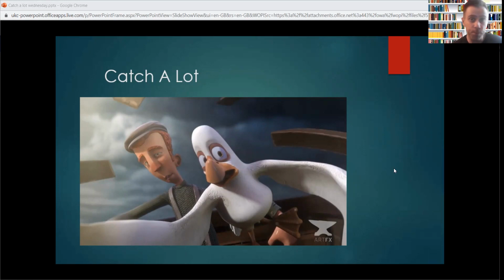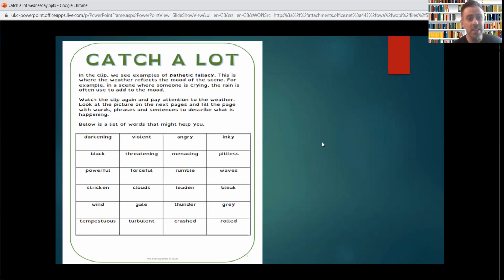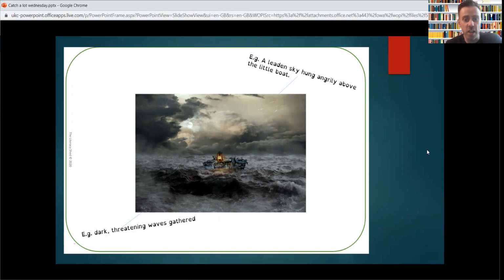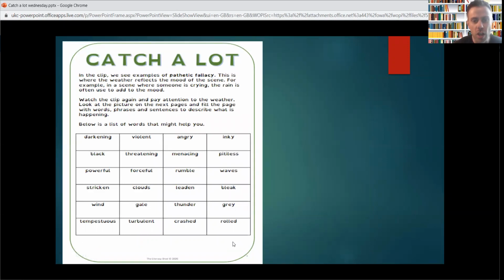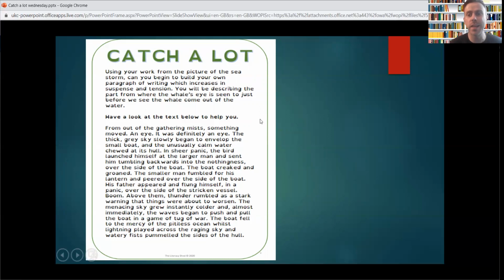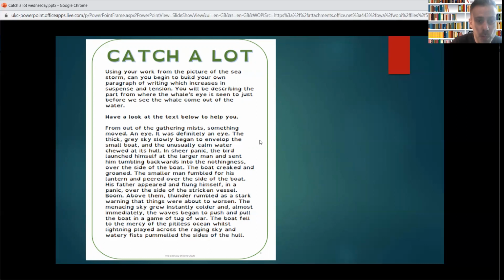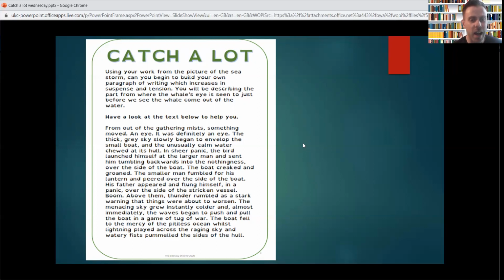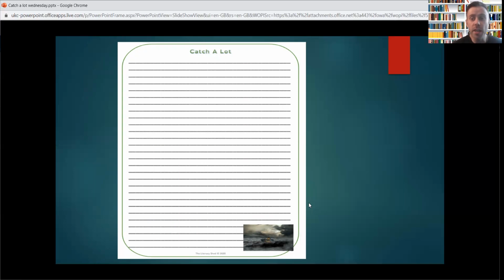English - Wednesday 20th January 2021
Today's Catch A Lot English on Pathetic Fallacy.